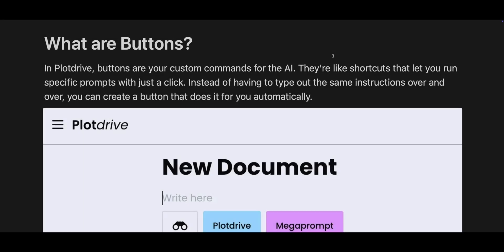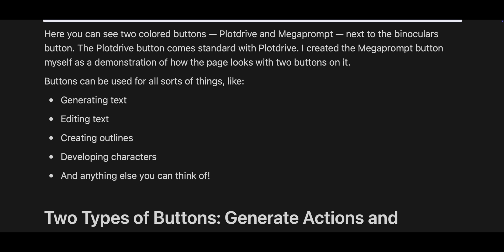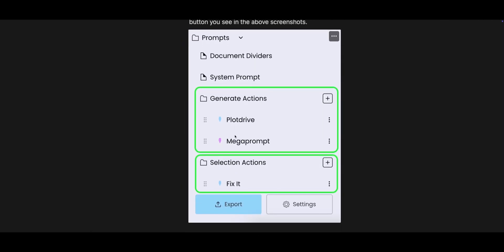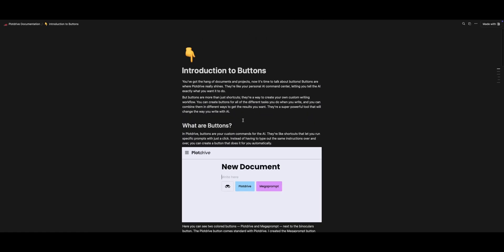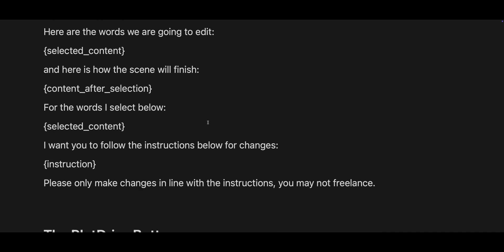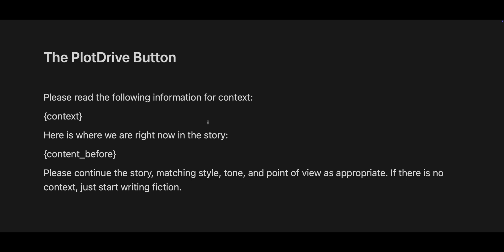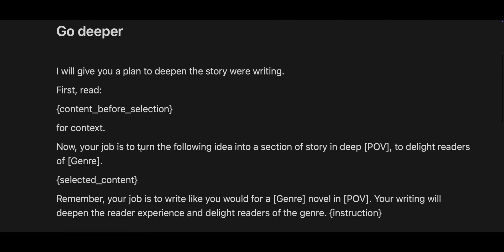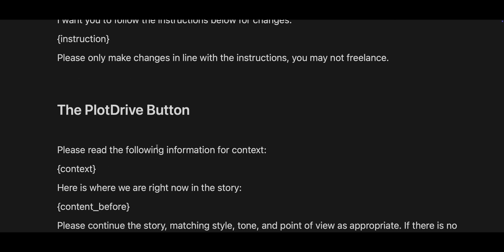Plot Drive: My Top 5 Favorite Buttons!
Unlock the REAL power of Plot Drive with custom buttons! 🚀  In this video, Ekello Harrid from the Future Fiction Academy reveals his top 5 favorite Plot Drive buttons for AI-assisted fiction writing. Learn how to create and use these powerful shortcuts to generate text, edit passages, create story bibles, and more!  Get the button prompts in the description below and supercharge your writing workflow.

To get your hands on the best software, there is out there that keeps you in the most control of your Destiny. Make sure you check out